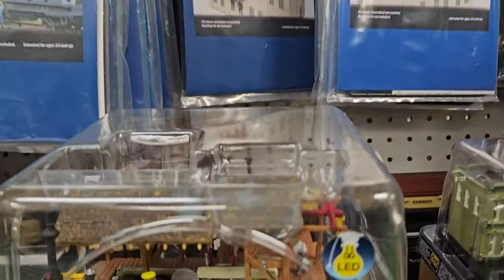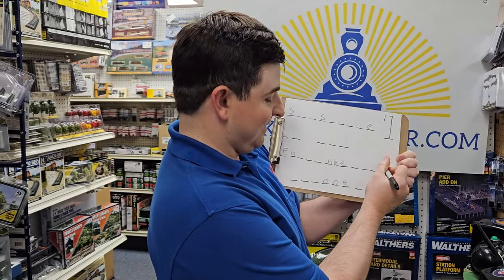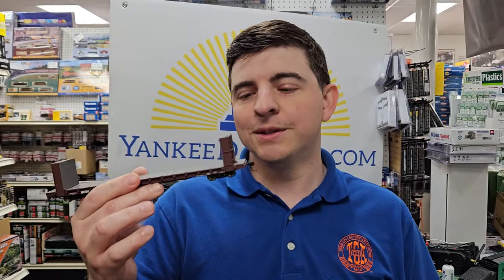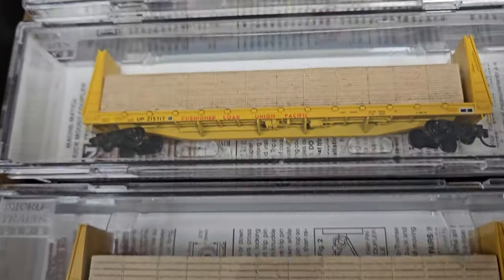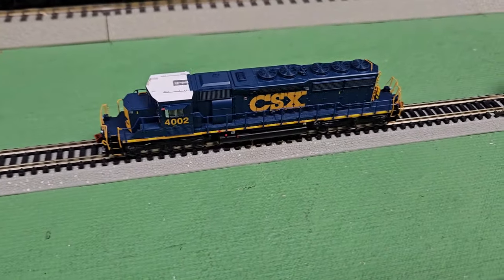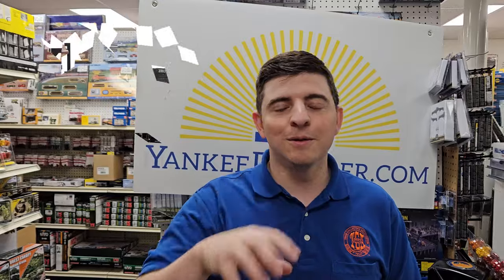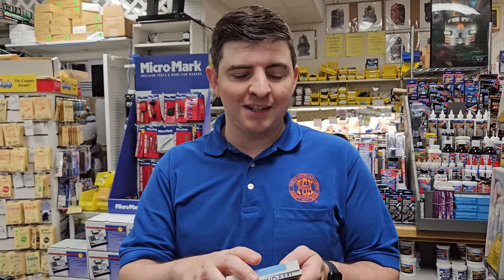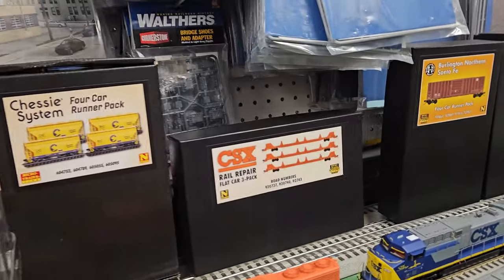Yankee Dabbler New Arrivals Walthers, Woodland Scenics, Mirio-Trains, CSX Transportation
Yankee Dabbler New Arrivals

Athearn ATHG28186 SD80MAC CSX / YN2 #801 with DCC & Sound Tsunami2 HO Scale
Athearn ATHG28189 SD80MAC CSX / YN2 #4600 with DCC & Sound Tsunami2 HO Scale
Athearn ATHG28187 SD80MAC CSX / YN2 #4591 with DCC & Sound Tsunami2 HO Scale
Athearn ATHG28188 SD80MAC CSX / YN2 #4590 with DCC & Sound Tsunami2 HO Scale
ScaleTrains SXT33358 EMD GP30 RDMT Road Slug, CSXT - CSX/Stealth “G” #2211 HO Scale
Scaletrains SXT38625 EMD SD40-3 CSX YN3 #4016 DCC & Sound N Scale
Scaletrains SXT38623 EMD SD40-3 CSX YN3 #4012 DCC & Sound N Scale
ATLAS 40005279 EMD GP40 CSX MOW #7920 DCC & Sound N Scale
ScaleTrains SXT33362 EMD GP30 RDMT Road Slug, CSXT - CSX/Stealth “G” #2232 HO Scale
ScaleTrains SXT39189 GE C39-8 Phase III, CSX/YN3 #7483 DCC & Sound N Scale
ScaleTrains SXT39187 GE C39-8 Phase III, CSX/YN3 #7482 DCC & Sound N Scale
Walthers Mainline 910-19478 EMD F40PH CSX #9996 ESU Sound and DCC HO Scale
Atlas 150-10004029 GP-40 CSX #9709 (MOW, orange, black) w/ ditch lights DCC & Sound HO Scale
Atlas 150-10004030 GP-40 CSX #9720 (MOW, orange, black) w/ ditch lights DCC & Sound HO Scale
Atlas 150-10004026 GP-40 CSX #6604 (Bright Future, gray, blue, yellow) w/ ditch lights DCC & Sound HO Scale
Bachmann 67353 / GE Dash 8-40CW DCC & Soundtraxx Econami Sound CSX #7369 (Scale=N) Part#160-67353
Walthers 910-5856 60' Pullman-Standard Bulkhead Flatcar (48' IL) CLC - Weyerhaeuser #1109 HO Scale
Walthers 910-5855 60' Pullman-Standard Bulkhead Flatcar (48' IL) CLC - Weyerhaeuser #1106 HO Scale
Walthers 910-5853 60' Pullman-Standard Bulkhead Flatcar (48' IL) CLC - Weyerhaeuser #1102 HO Scale
Walthers 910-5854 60' Pullman-Standard Bulkhead Flatcar (48' IL) CLC - Weyerhaeuser #1104 HO Scale
Walthers 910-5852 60' Pullman-Standard Bulkhead Flatcar (48' IL) PTTX #92344 HO Scale
Walthers 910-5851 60' Pullman-Standard Bulkhead Flatcar (48' IL) PTTX #92338 HO Scale
Walthers 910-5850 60' Pullman-Standard Bulkhead Flatcar (48' IL) PTTX #92332 HO Scale
Walthers 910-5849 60' Pullman-Standard Bulkhead Flatcar (48' IL) PTTX #92329 HO Scale
Walthers 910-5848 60' Pullman-Standard Bulkhead Flatcar (48' IL) PTTX Trailer Train #91976 HO Scale
Walthers 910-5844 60' Pullman-Standard Bulkhead Flatcar (48' IL) IHB Indiana Harbor Belt #819010 HO Scale
Walthers 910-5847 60' Pullman-Standard Bulkhead Flatcar (48' IL) PTTX Trailer Train #91944 HO Scale
Walthers 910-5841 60' Pullman-Standard Bulkhead Flatcar (48' IL) IHB Indiana Harbor Belt #819001 HO Scale
Walthers 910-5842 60' Pullman-Standard Bulkhead Flatcar (48' IL) IHB Indiana Harbor Belt #819003 HO Scale
Walthers 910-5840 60' Pullman-Standard Bulkhead Flatcar (48' IL) CP Canadian Pacific #304672 HO Scale
Walthers 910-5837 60' Pullman-Standard Bulkhead Flatcar (48' IL) CP Canadian Pacific #304663 HO Scale
Walthers 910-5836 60' Pullman-Standard Bulkhead Flatcar (48' IL) CN Canadian National #621311 HO Scale
Walthers 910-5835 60' Pullman-Standard Bulkhead Flatcar (48' IL) CN Canadian National #621309 HO Scale
Woodland Scenics 5070 Toy & Hobby Junction w/Lights - Built-&-Ready Landmark Structure -- Assembled HO Scale
Woodland Scenics 5072 Kids Clubhouse - Built-&-Ready Landmark Structure -- Assembled HO Scale
Woodland Scenics 5065 Rustic Cabin - Built-&-Ready(R) Landmark Structure(R) -- Assembled - 3-1/4 x 3 x 2-13/16" 8.25 x 7.62 x 7.14cm HO Scale
Woodland Scenics 5057 Work Shed - Built-&-Ready(R) Landmark Structures(R) -- Assembled - 2-11/32 x 1-15/16 x 1-15/16" 6 x 4.9 x 4.9cm HO Scale
Woodland Scenics 5056 Tin Shack - Built-&-Ready(R) Landmark Structures(R) -- Assembled - 1-11/16 x 1 1/2 x 1 1/8" 4.28 x 3.81 x 2.85 cm HO Scale
Woodland Scenics 5046 Built & Ready(R) Landmark Structures(R) -- Corner Porch House - 5-5/8 x 4-5/8" 14.2 x 11.7cm HO Scale
Woodland Scenics 5035 Grand Gazebo - Built-&-Ready Landmark Structures(R) -- Assembled - 6-5/16 x 5-9/32" 16 x 13.4cm HO Scale
Woodland Scenics 5032 J.W. Cobbler - Built-&-Ready Landmark Structures(R) -- Assembled - 2-31/32 x 4-5/16" 7.5 x 10.9 cm HO Scale
Woodland Scenics 5029 Drive n' Dine - Built-&-Ready Landmark Structures(R) -- Assembled - 7-3/4 x 5-1/4" 19.7 x 13.3cm HO Scale
Woodland Scenics 5064 Rustic Water Tower - Built-&-Ready(R) Landmark Structure -- Assembled HO Scale
Woodland Scenics 5063 Letters, Parcels & Post - Built & Ready(R) Landmark Structures(R) -- 4-1/8 x 4-3/32 x 2-3/4" 10.4 x 10.3 x 7cm HO Scale
Woodland Scenics 5062 Sunny Days Trailer w/Lights - Built-&-Ready(R) Landmark Structure(R) -- Assembled - 6-1/8 x 2-5/16 x 2-1/8" 15.5 x 5.9 x 5.4cm HO Scale
Woodland Scenics 5061 Double Decker Trailer - Built-&-Ready(R) Landmark Structures(R) -- Assembled - 4-1/2 x 2-1/8 x 2-3/8" 11.4 x 5.39 x 6.03cm HO Scale
Woodland Scenics 5059 H&H Feed Mill - Built & Ready Landmark Structures(R) -- Assembled - 7-5/32 x 6-3/8 x 6-1/8" 18.1 x 16.1 x 15.5cm HO Scale